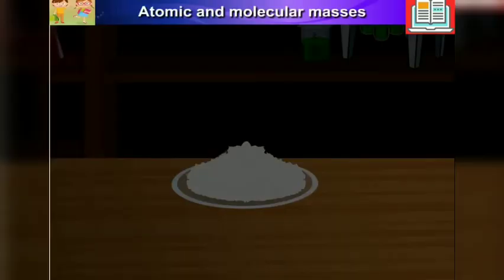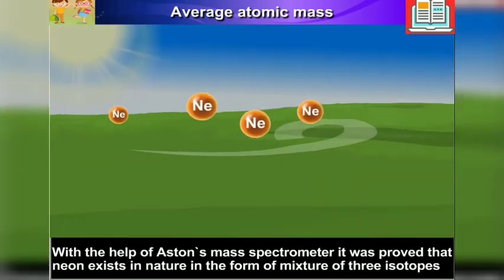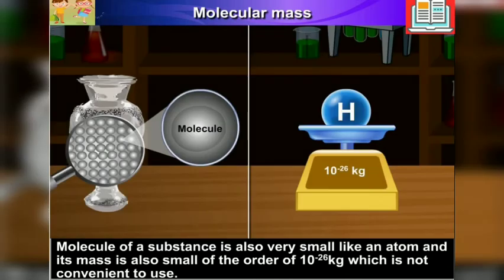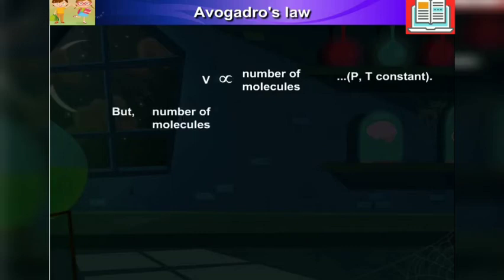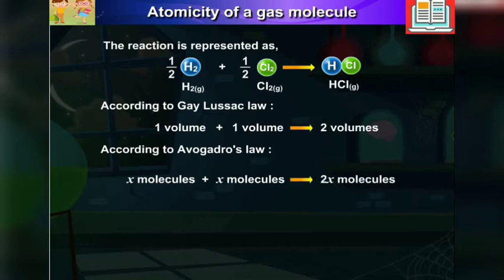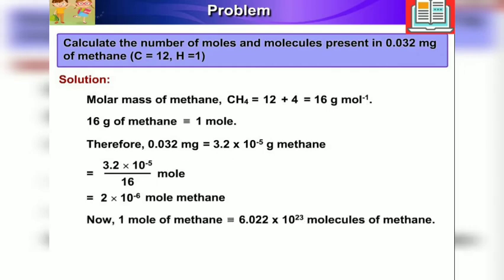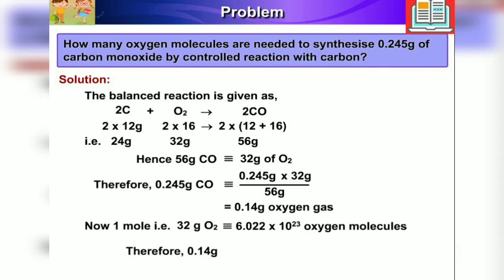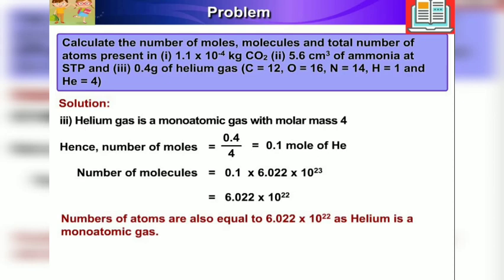CBSE Class 11 Chemistry - Some Basic Concepts of Chemistry Part 7.